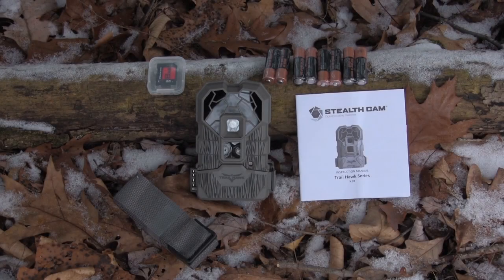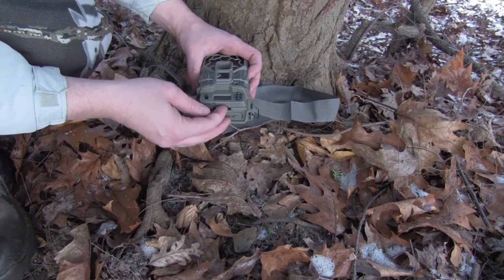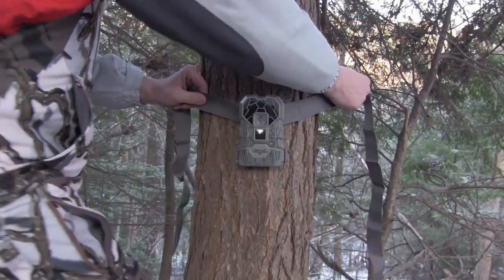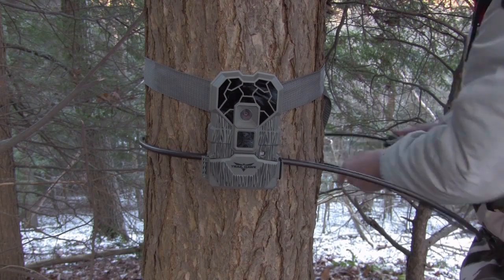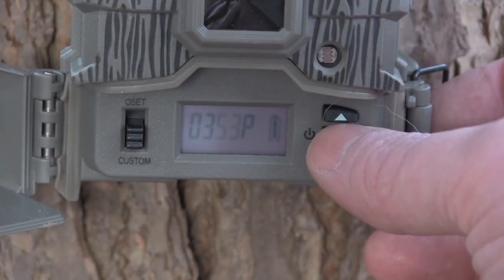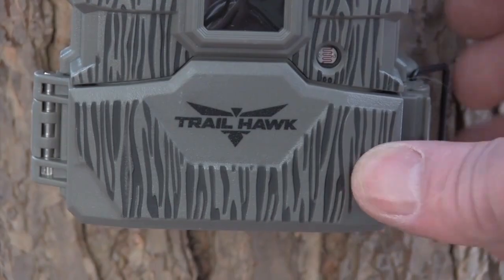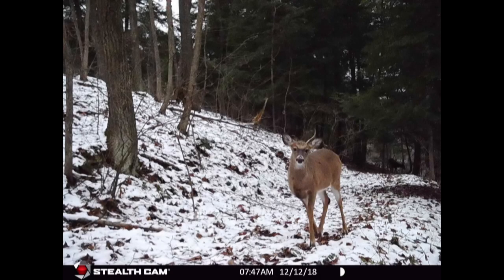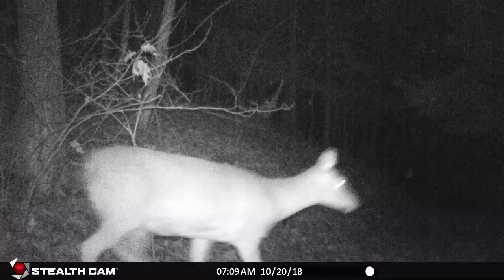Stealth Cam Trail Hawk TH36NGK Review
A review of the Stealth Cam Trail Hawk TH36NGK trail camera. It's not bad but I wouldn't buy another one. You'll see why.